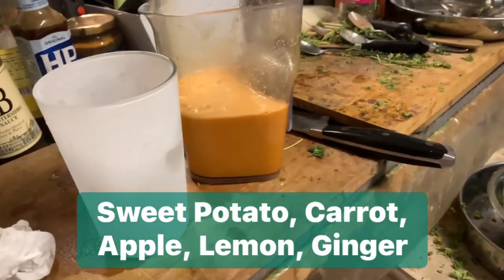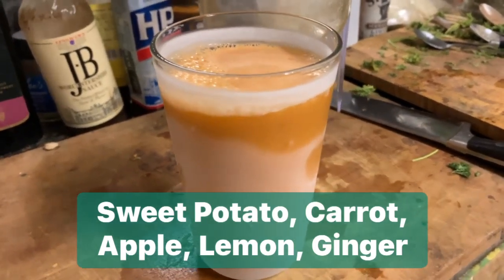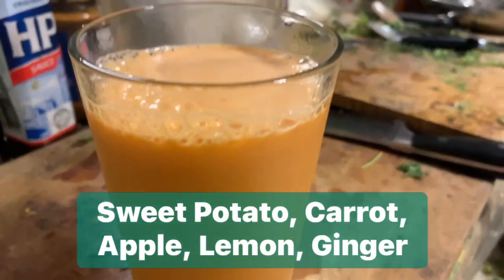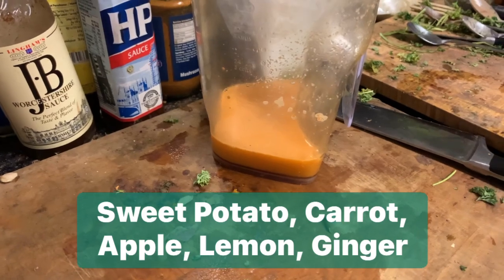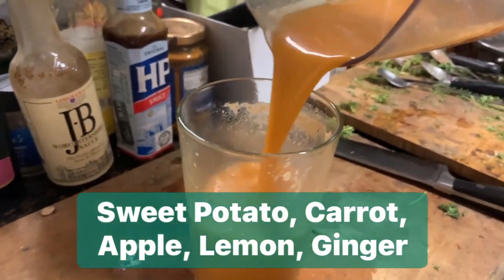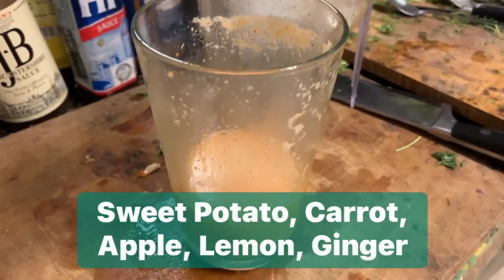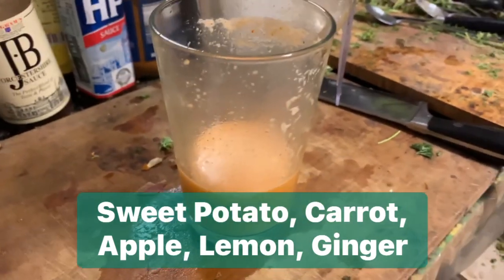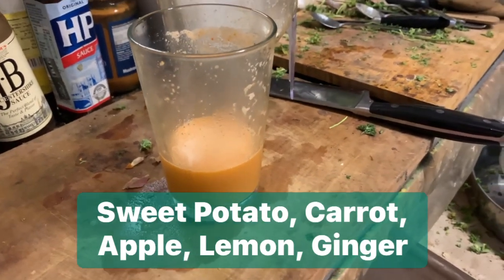JUICE OF THE NIGHT | Wednesday, 5 Aoril 2023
An awesome juice I made last night.

Raw sweet potato, unpeeled, half
2 carrots, unpeeled
2 Granny Smiths, unpeeled
Chunk of ginger, unpeeled
Slice of lemon, deseeded, with rind and skin

The sweet potato and carrots are high in betacarotene, lutein and zeaxanthin. Betacarotene is a Vitamin A precursor. Lutein and zeaxanthin are antioxidant pigments which, together with meso-zeaxanthin, make up the pigments in the retina of the eye — the stuff the three photosensitive receptors (rods, cones and mRGCs) are made of, together with omega/-3 fatty acids.